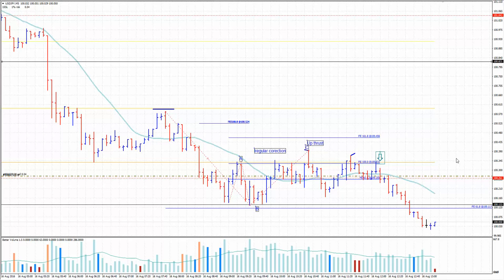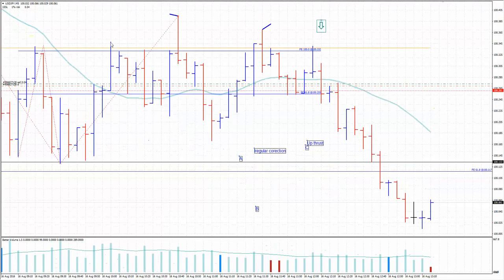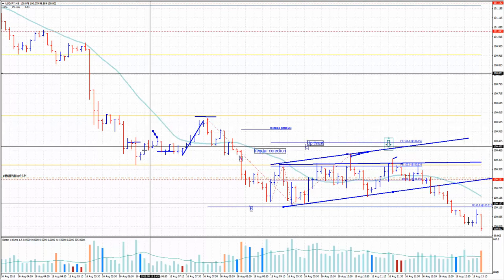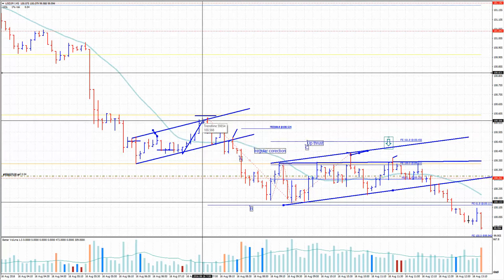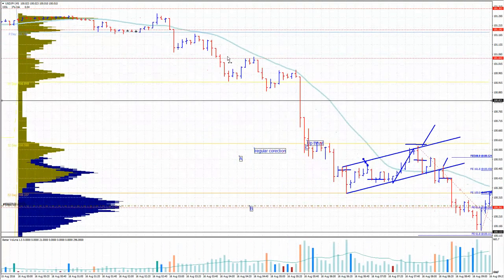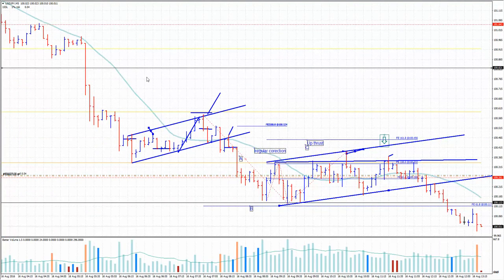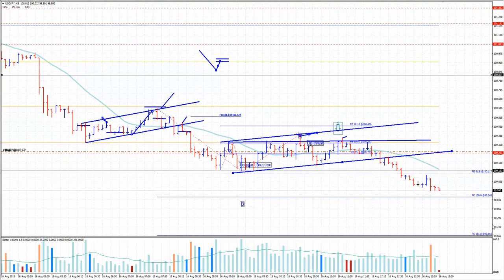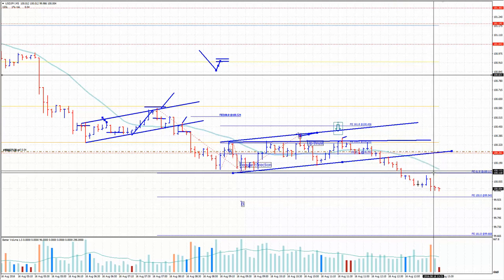USD/JPY - Bearish setup explained